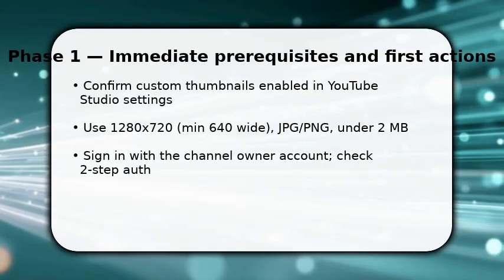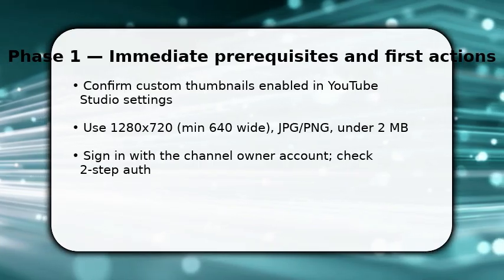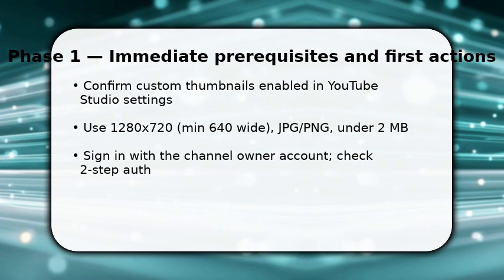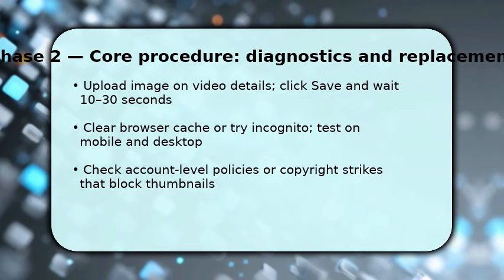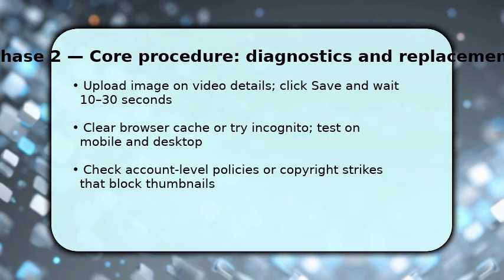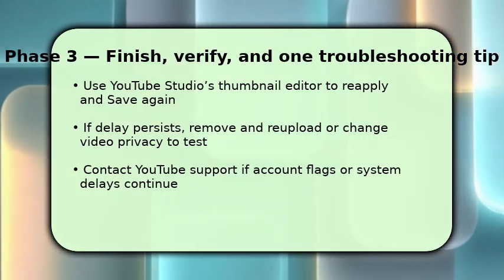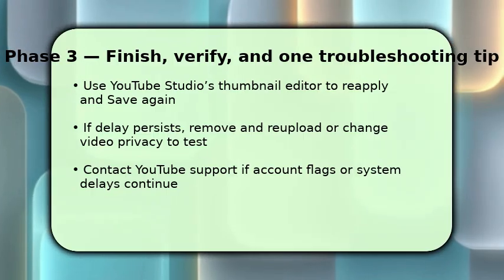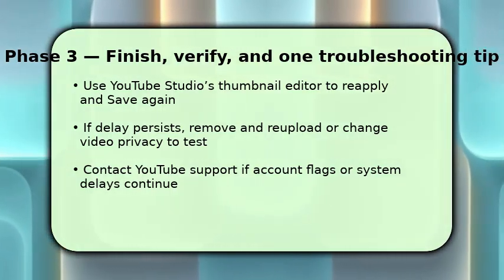How to Fix Youtube Not Showing Thumbnail - Step by Step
How to Fix Youtube Not Showing Thumbnail - Step by Step | 🔒 Surfshark VPN Deal — Stay private and secure. $1.99/mo + 3 Months Free ▸

Discover the simple fixes for when YouTube thumbnails don't display. This step-by-step guide walks you through troubleshooting common issues, ensuring your videos are fully visible and engaging to viewers.

YouTube not showing thumbnail, fix missing video thumbnail, video visibility on YouTube, troubleshoot YouTube playback issue, enhance YouTube video presentation